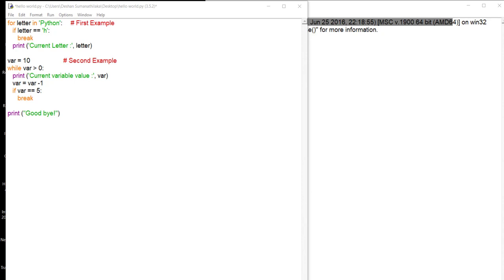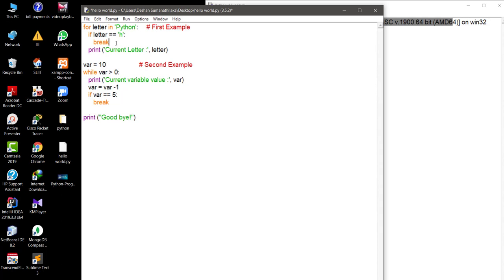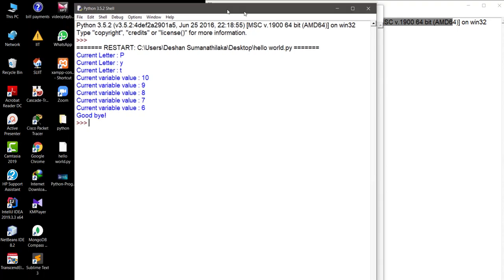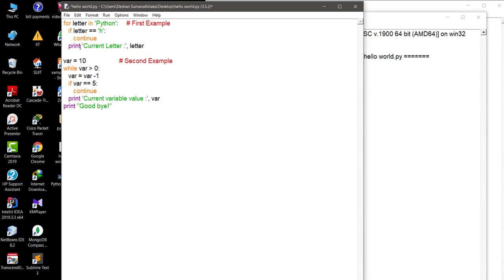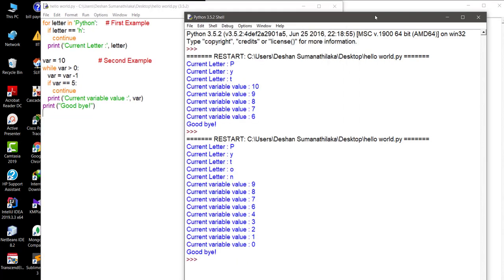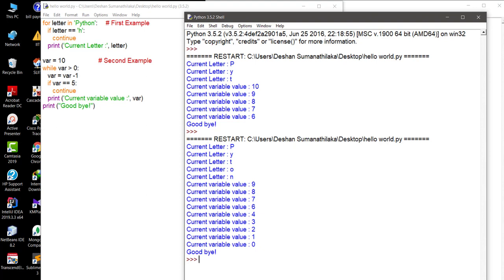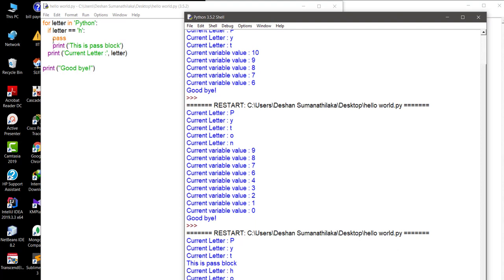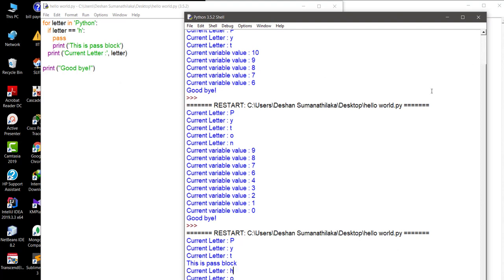Break, Continue and Pass in Python - Tutorial 6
Tutor: Deshan K Sumanathilaka, Assistant Lecturer, IIT

This video is a property of Twins music youtube channel.